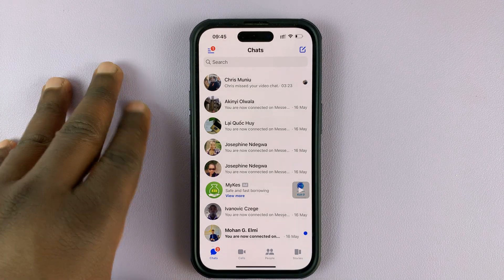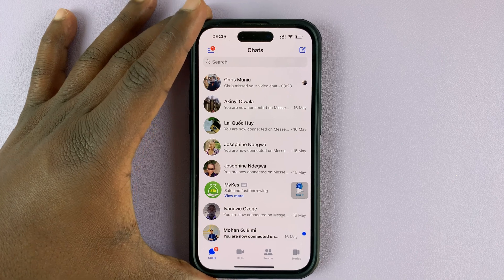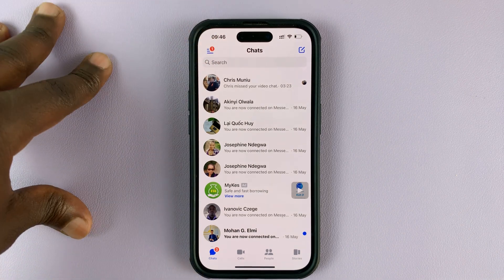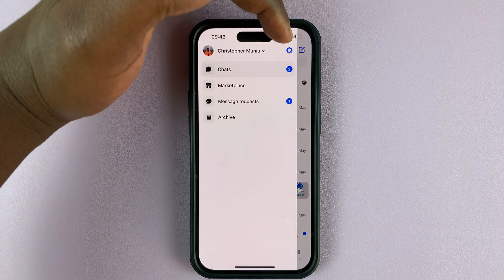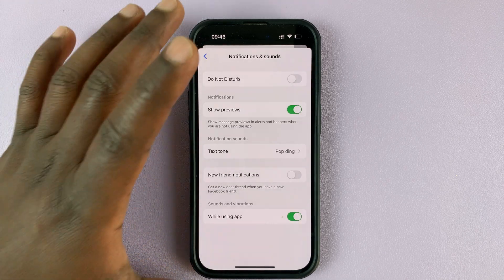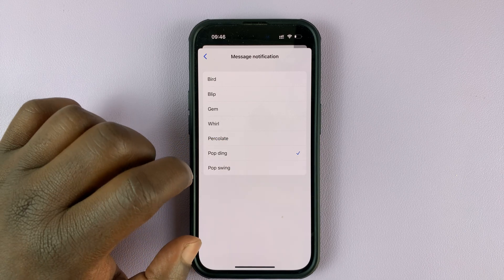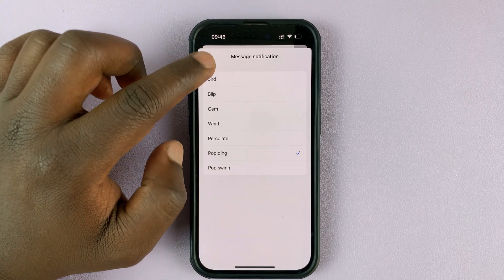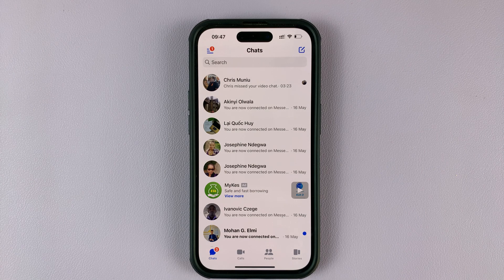How To Change Facebook Messenger Notification Sounds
Here's how to change the notification sound on Facebook Messenger.
You might not like the default notification tone on the Messenger app. If you want to change it, you can easily do that. The instructions provided in the video are similar on Android & iOS.

To do this:
Update the Facebook Messenger application
Tap on the hamburger icon (three horizontal lines) at the top left corner. For some devices, tap on your profile icon.
Tap on the Settings icon next to your name
On the menu, tap on Notifications & Sounds
Tap on Text Tone
Choose from the options available
Once done, tap on Back then Done to save the changes.

Cell Phone Tripod Adapter